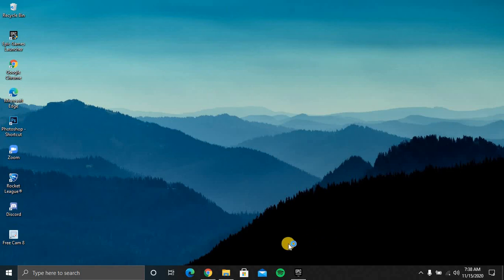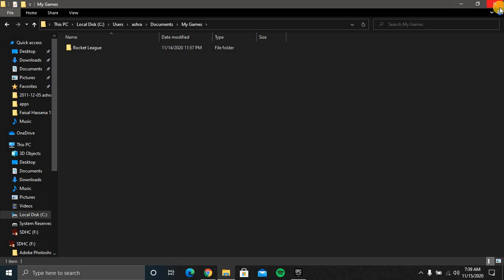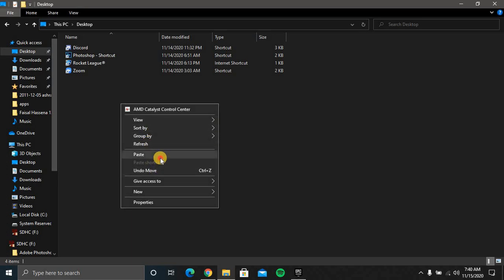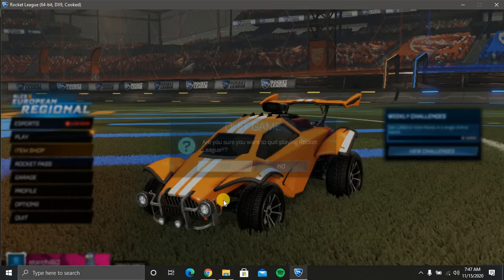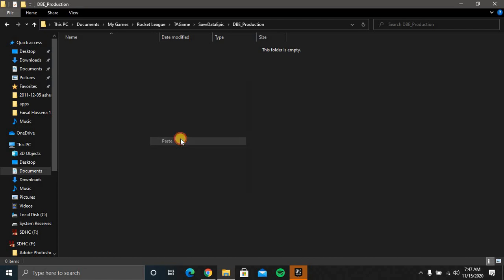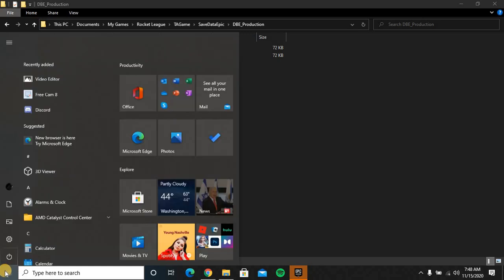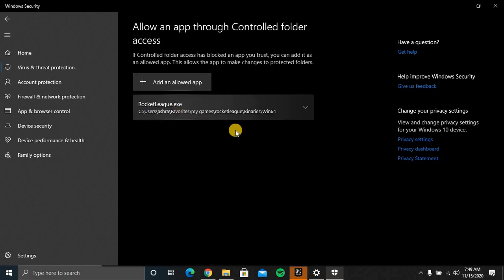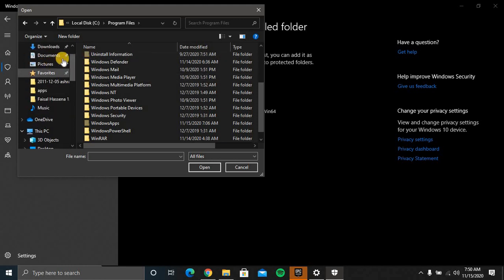"2020" HOW TO FIX ROCKET LEAGUE "FAILED TO SAVE DATA" / 2 WORKING METHODS/100% FIX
rocket league, playstation 4, sony interactive entertainment